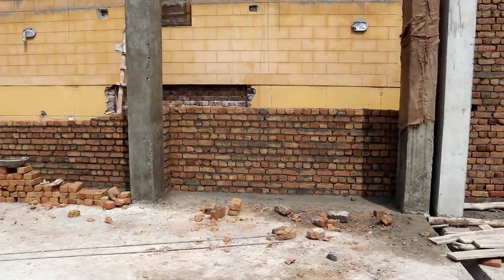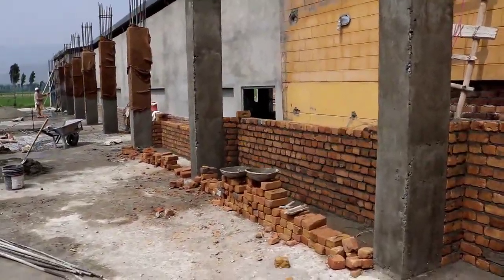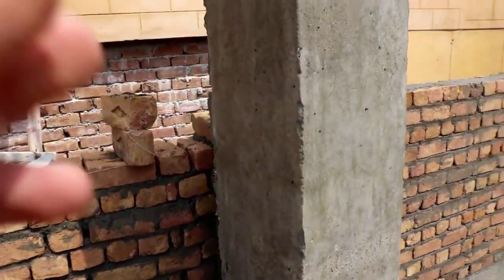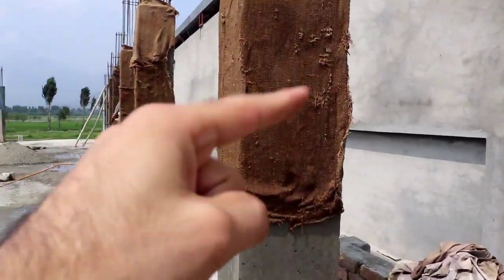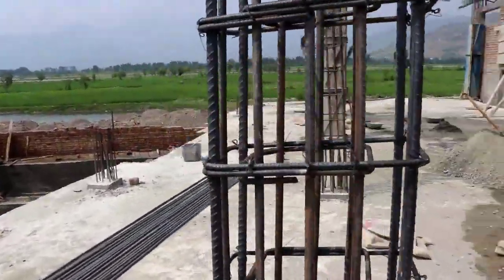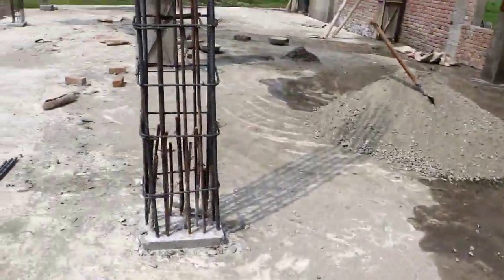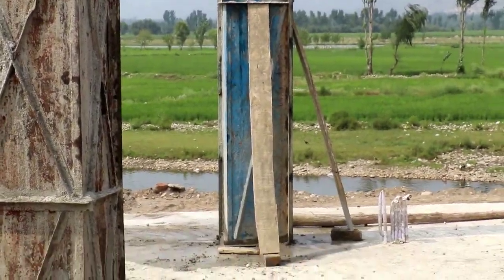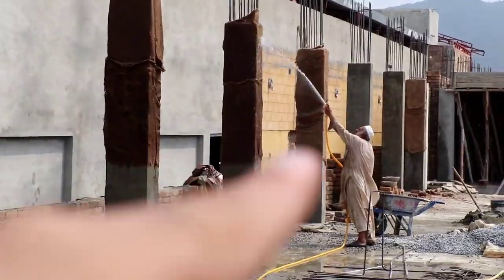Column Reinforcement for Five Storey Building